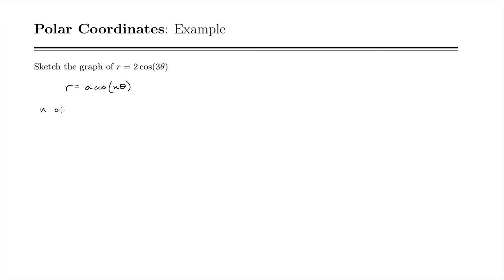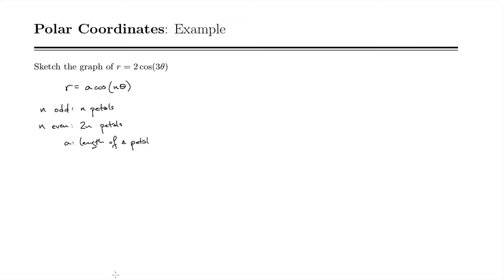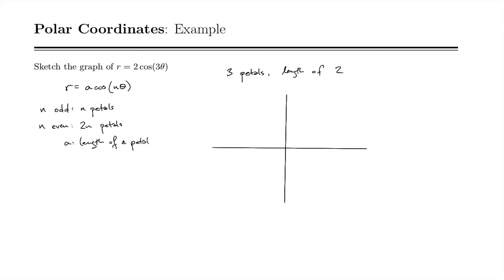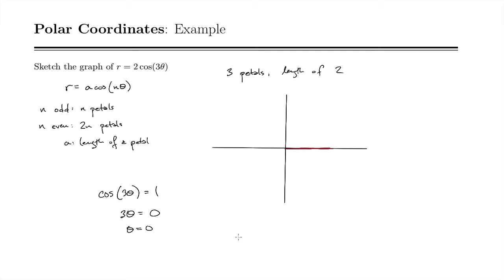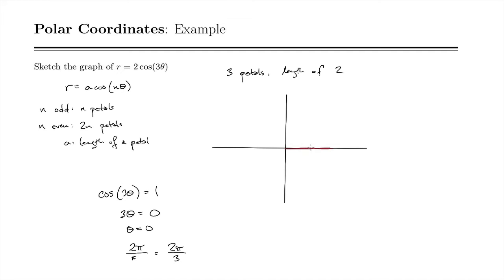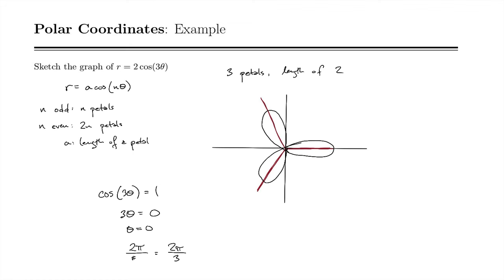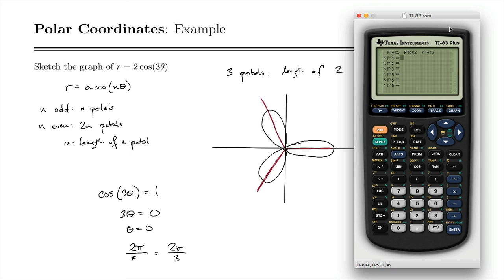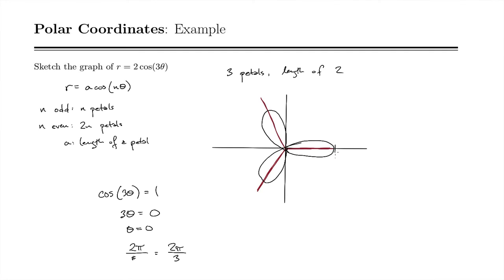Sketch the Polar Graph of r = a cos(nθ) Example (Rose Curve)